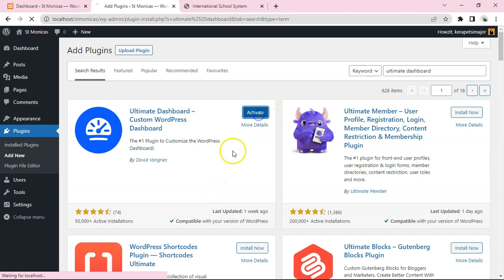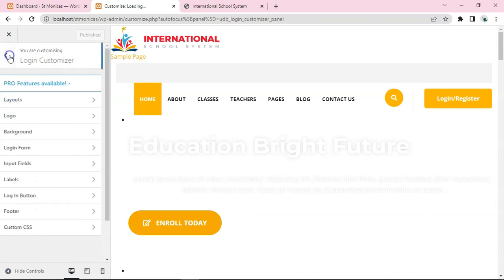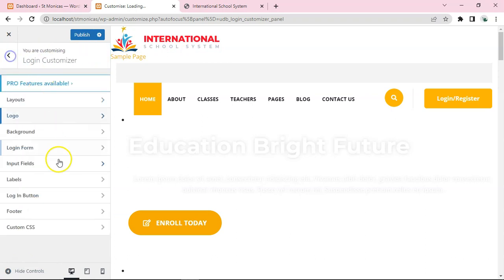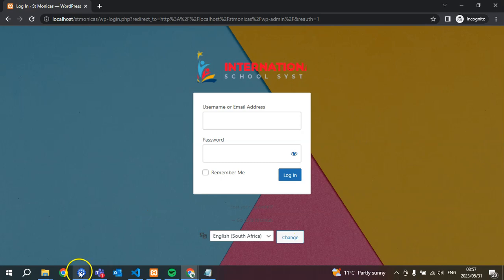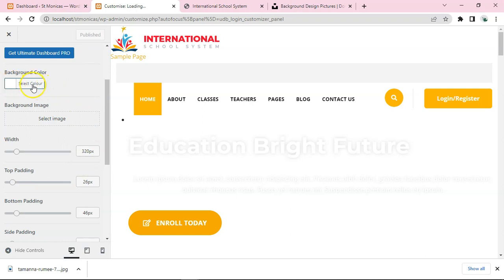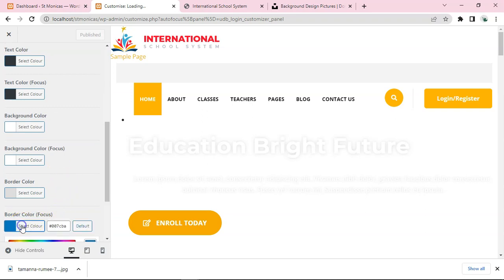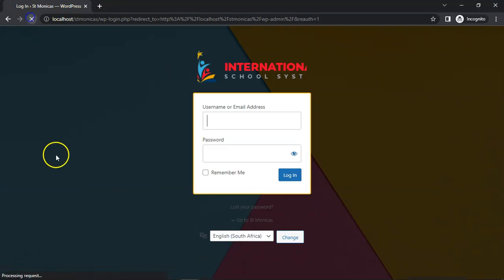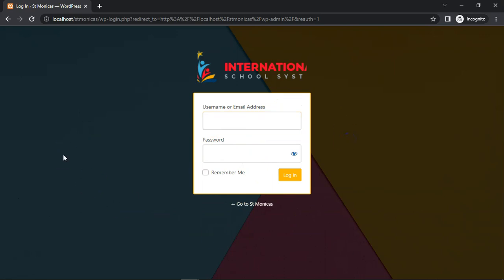How to Design Beautiful WordPress Login Page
In this video I am going to show you how to design beautiful wordPress login page in wordpress using a plugin called ultimate dashboard.

This plugin will help us design a nice looking wordpress login page to impress our clients, and also remove the wordpress logo and link.

wordpress login page
design wp login page
wp login page
wp login page customize